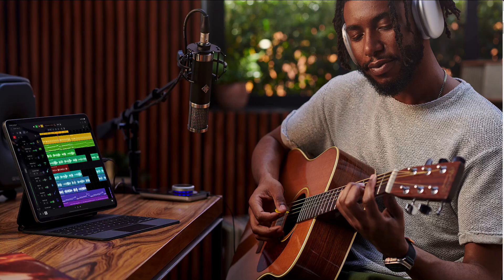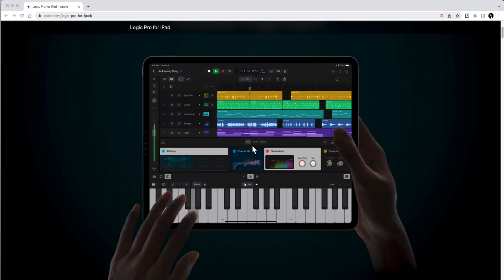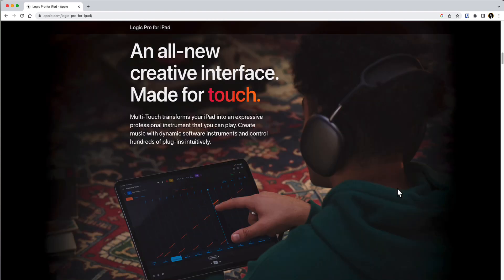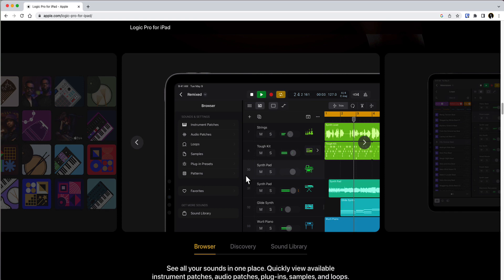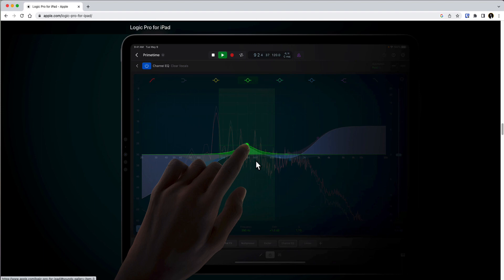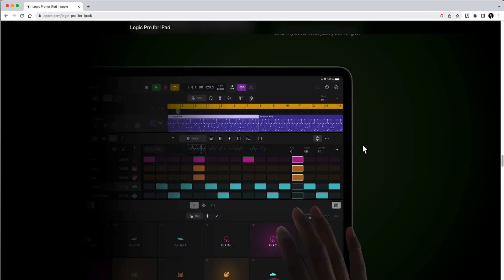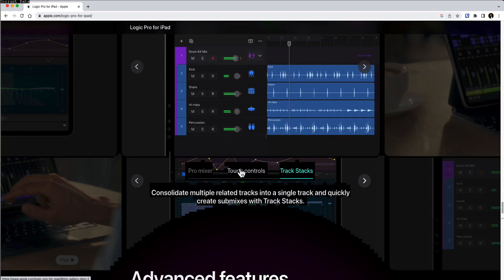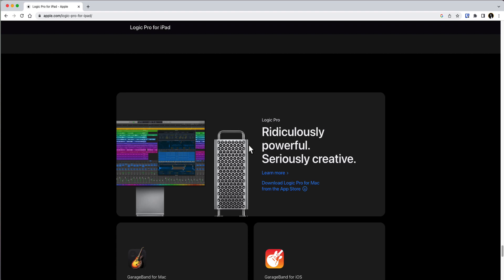Logic Pro on iPad is here!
🆓 Get your FREE samples here!